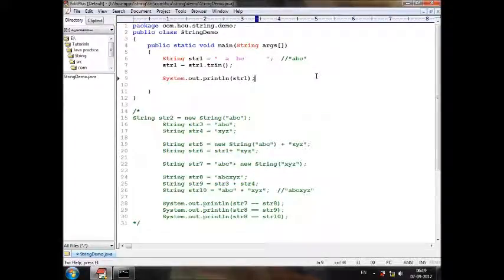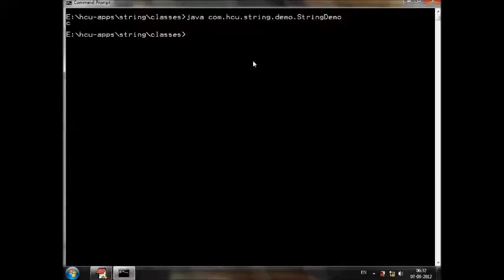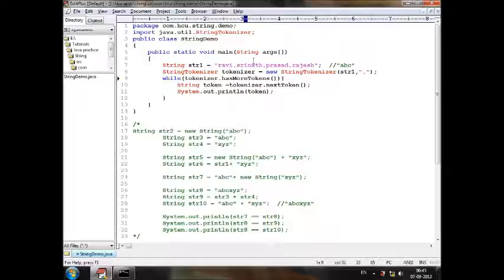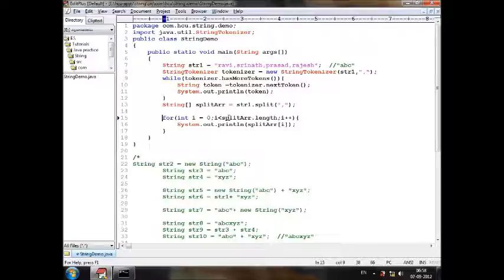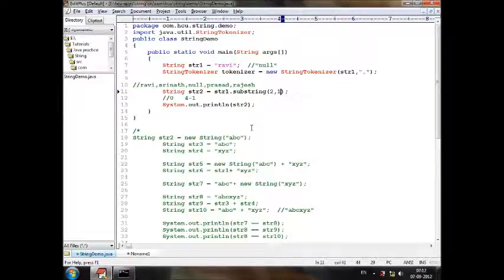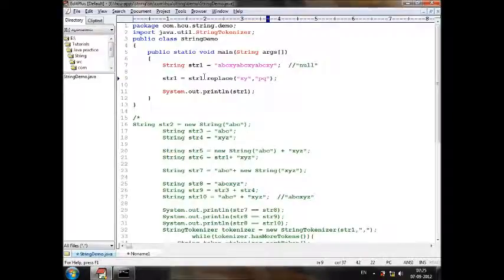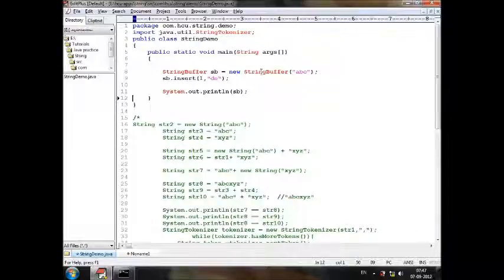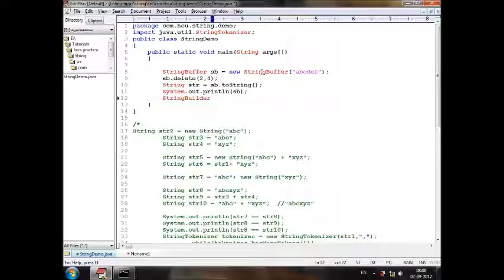String stringBuffer and stringBuilder on 07 09 2012